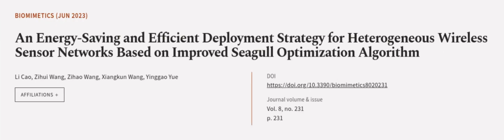An Energy-Saving and Efficient Deployment Strategy for Heterogeneous Wireless Sensor ... | RTCL.TV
### Keywords ###

### Article Attribution ###
Title: An Energy-Saving and Efficient Deployment Strategy for Heterogeneous Wireless Sensor Networks Based on Improved Seagull Optimization Algorithm
Authors: Li Cao, Zihui Wang, Zihao Wang, Xiangkun Wang ,and Yinggao Yue

### Video Timestamps ###
0:00:00 - Summary
0:01:14 - Title
0:01:20 - Outro
0:01:24 - End